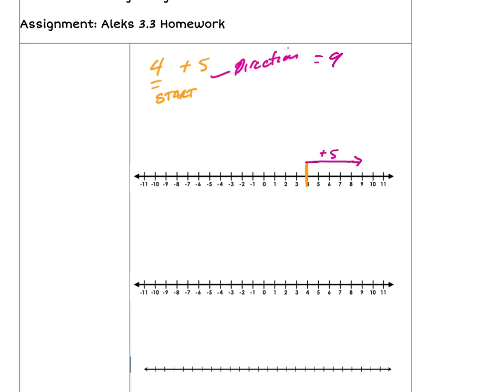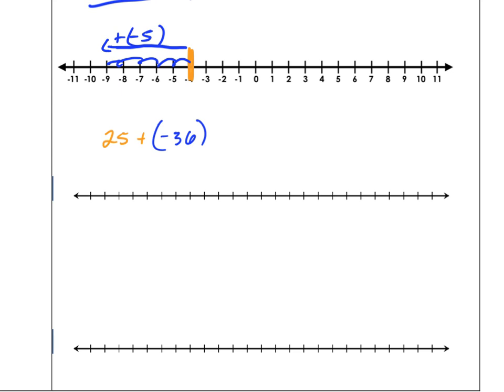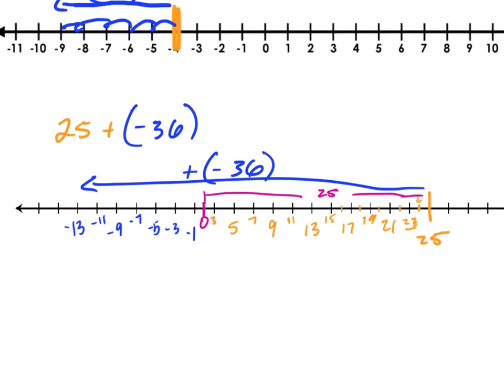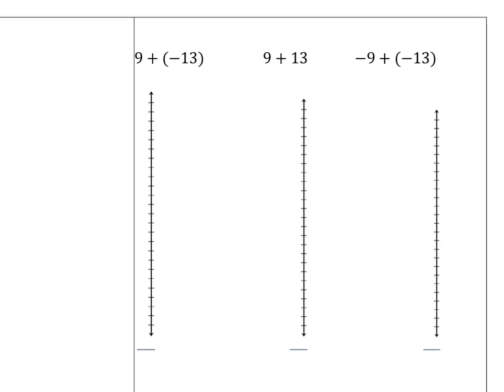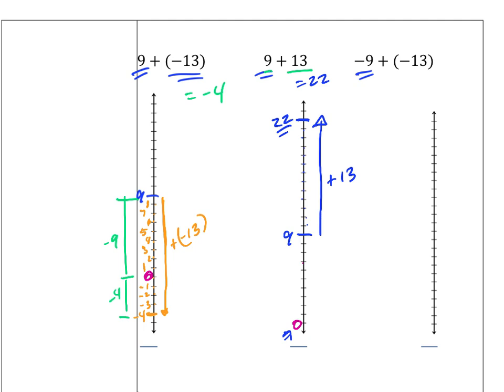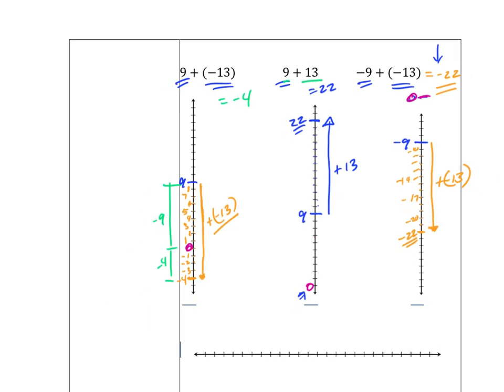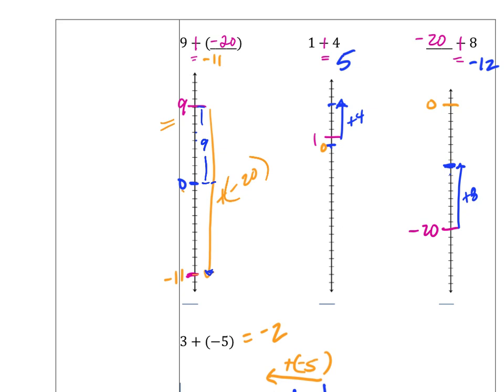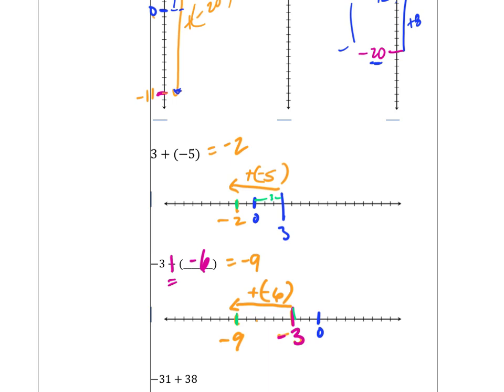Lesson 3 3 Adding Integers Video 2022